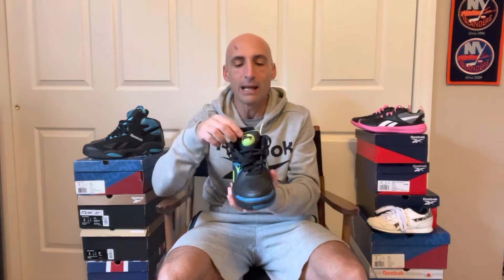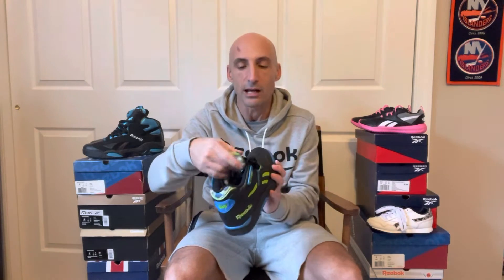Reebok Court Victory 1 Review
History of Reebok Tennis including a look at some of the best releases of the early 90’s.